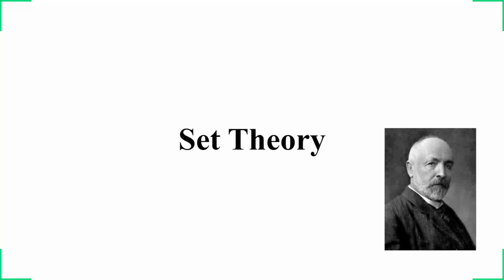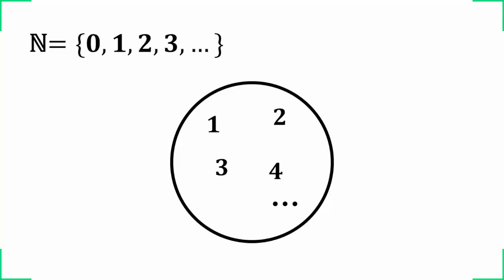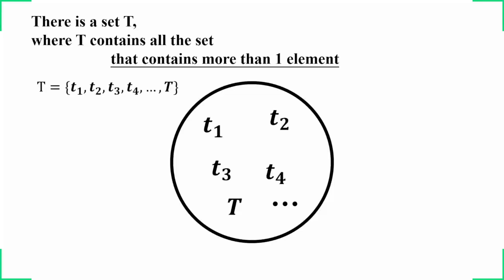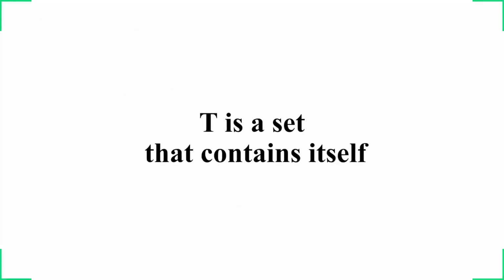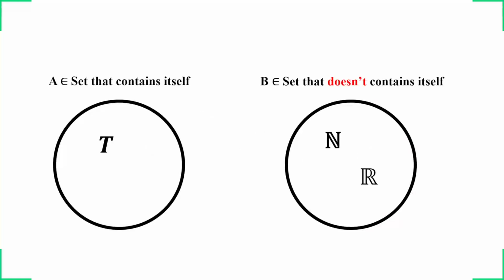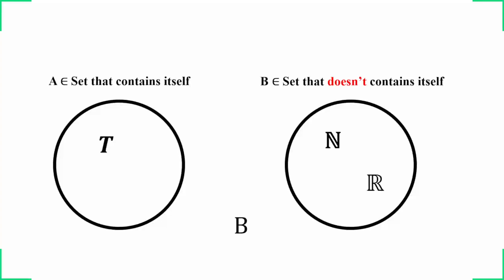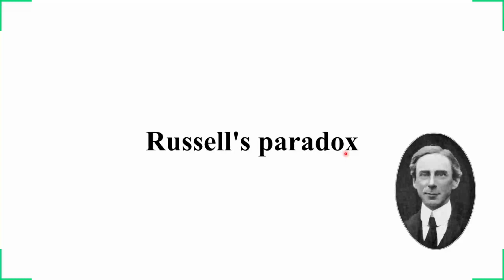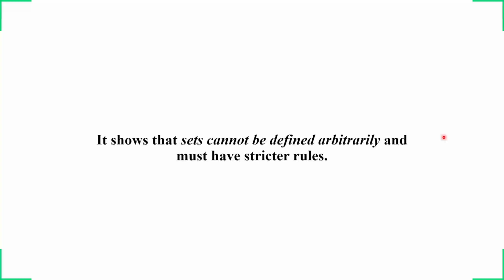Set Theory & Russell Paradox